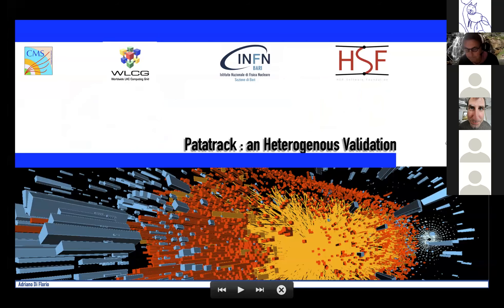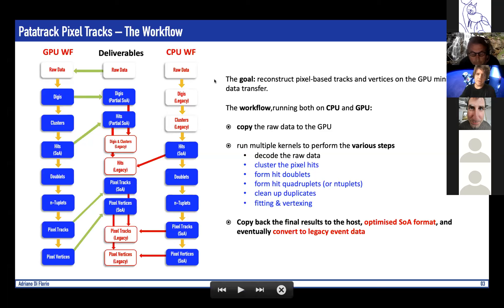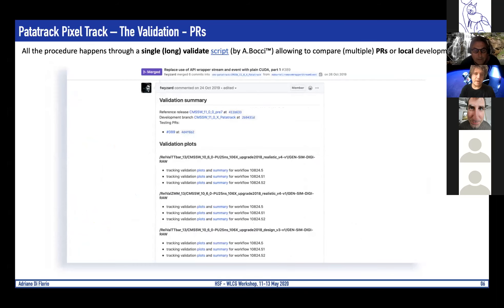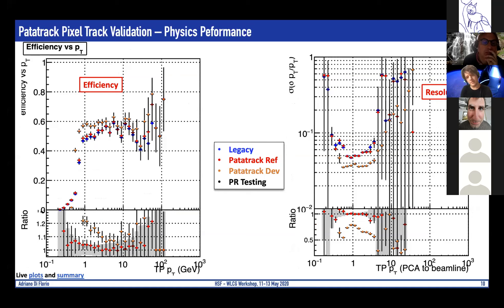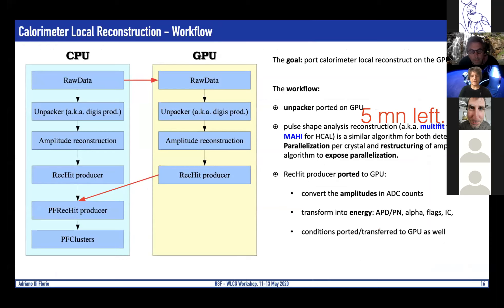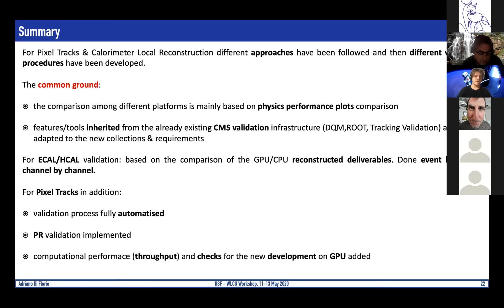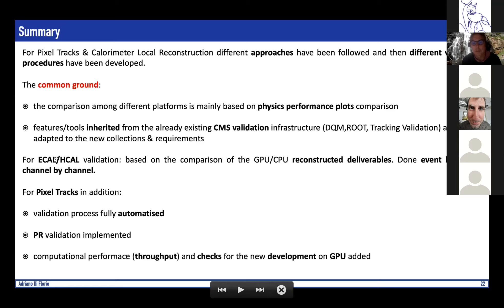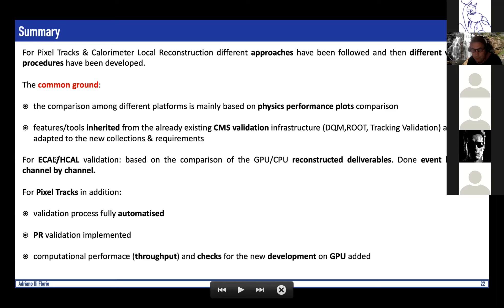HSF-WLCG May 2020 Workshop - CMS Patatrack Validation